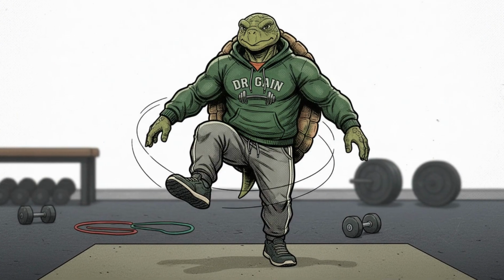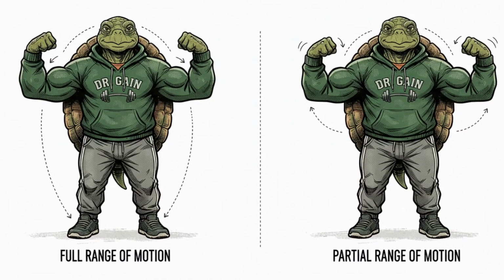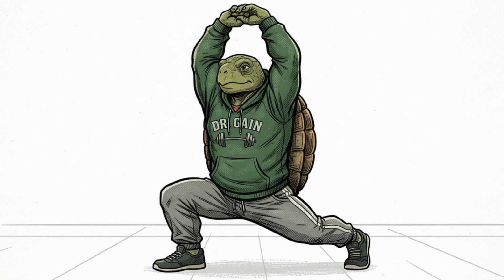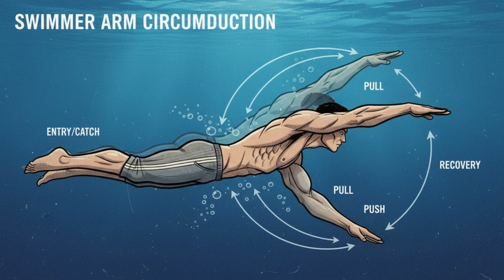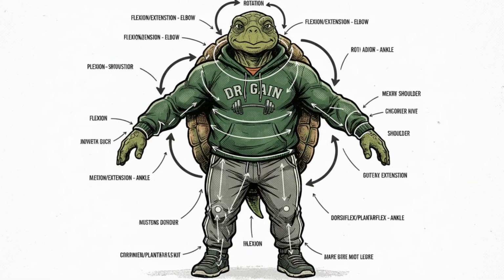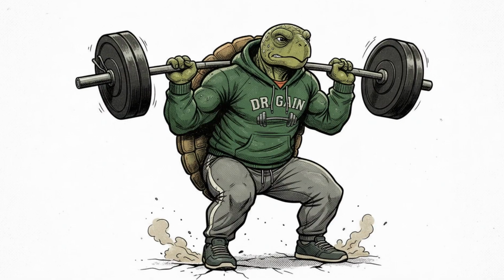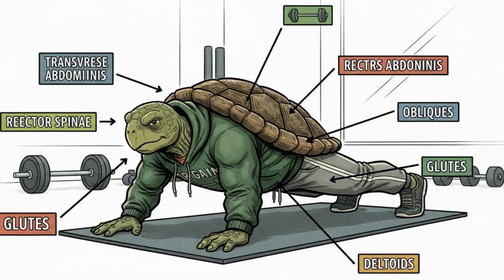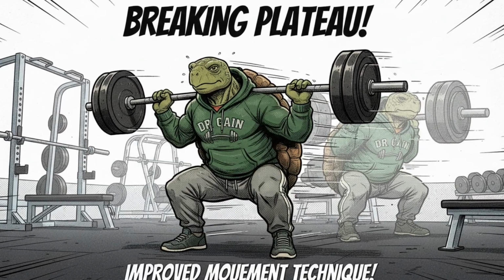Human Movement Patterns: Flexion, Extension & Functional Training Science | Dr Gain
Understanding movement patterns is the foundation of every effective workout — and most people skip this entirely.

In this video, Dr Gain breaks down the 6 fundamental human movement patterns:
✅ Flexion & Extension — the basis of squats, deadlifts, and curls
✅ Abduction & Adduction — how your body stabilizes and controls lateral movement
✅ Rotation & Circumduction — the hidden mechanics behind power and injury prevention

What you'll learn:
• How muscles, joints, and the nervous system coordinate during every exercise
• Why proper biomechanics improves strength and prevents injury long-term
• How to apply movement science to real workouts: squats, push-ups, pull-ups, and more
• The mistakes most lifters make by ignoring movement fundamentals

Mastering these basics will help you train smarter, move better, and build a body that lasts — not just one that looks good for a season.